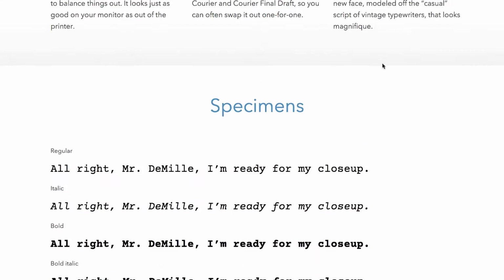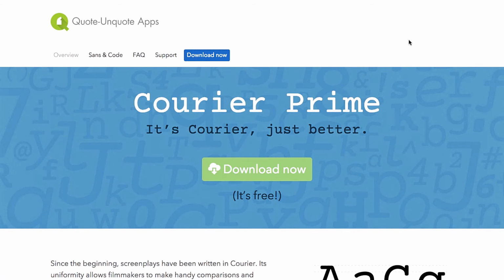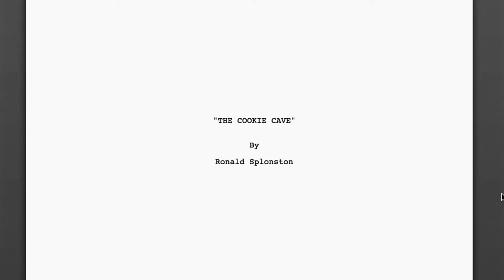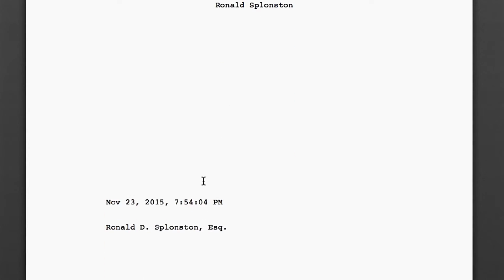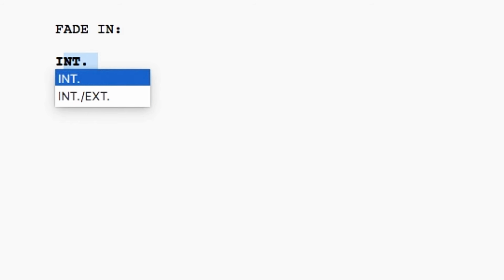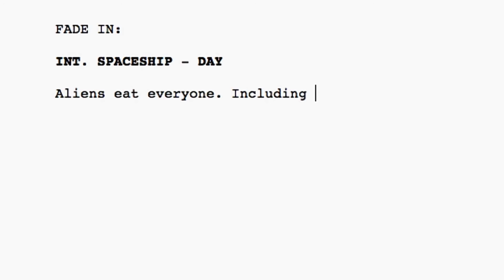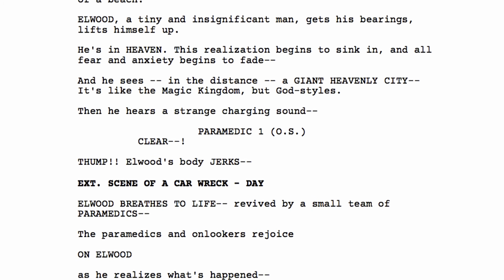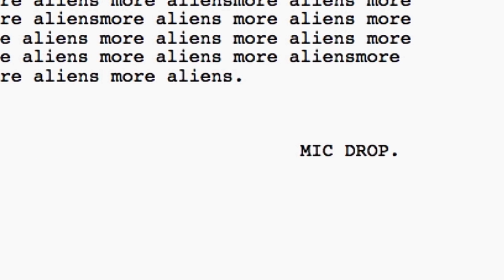9 Bonus Formatting